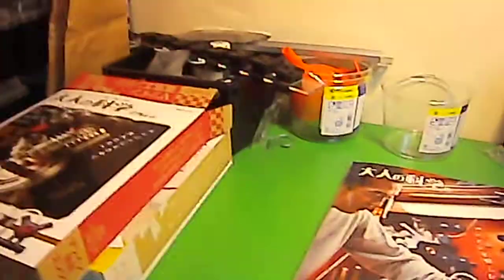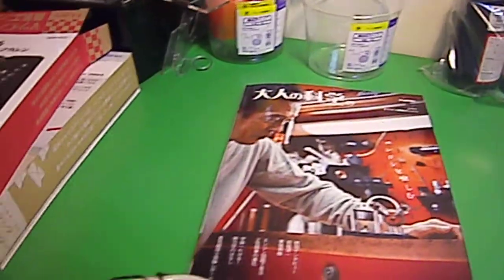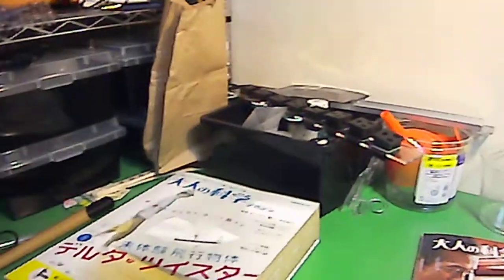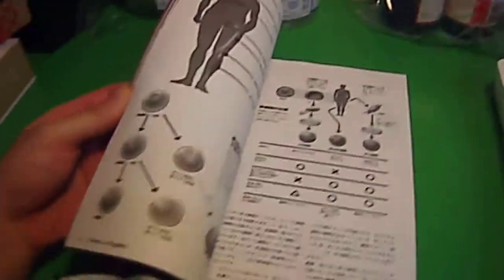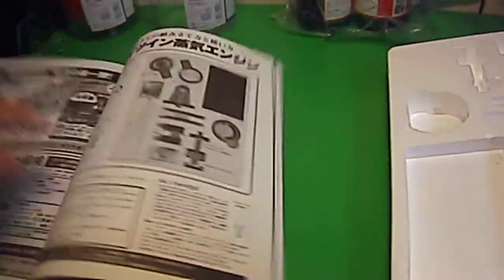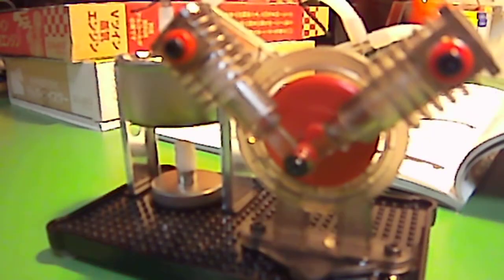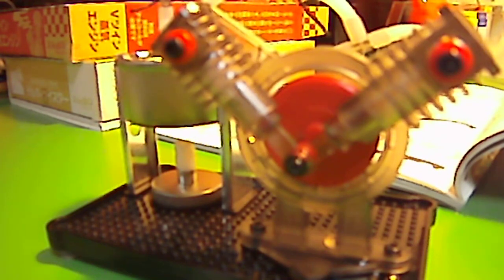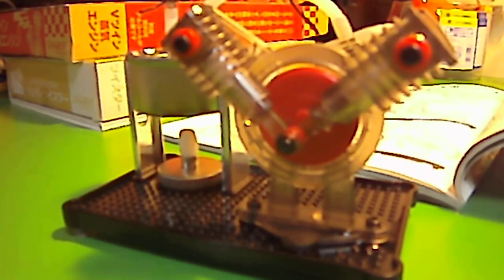Gakken Steam Engine Part 1/2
Gakken is a magazine company in Japan that puts out issues with full kits attached. In this video, I talk about the Gakken concept, and the latest magazine kit, the two piston steam engine.